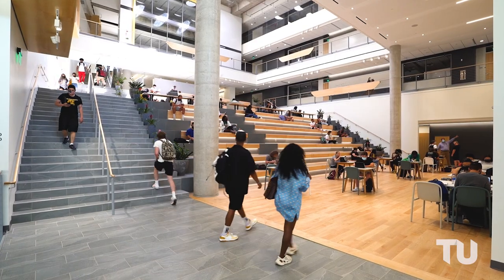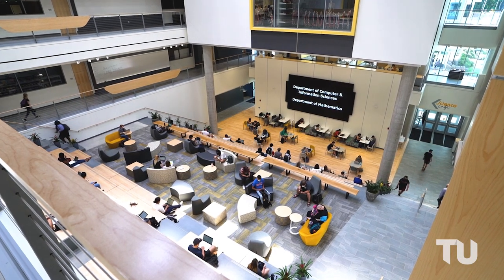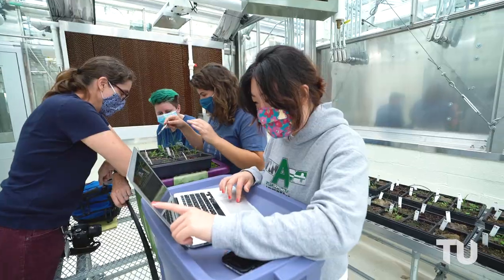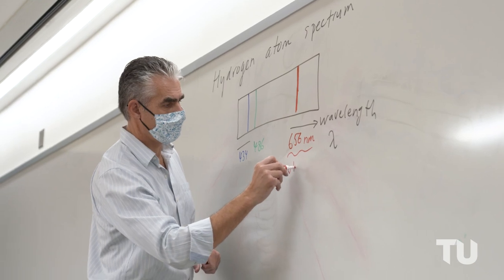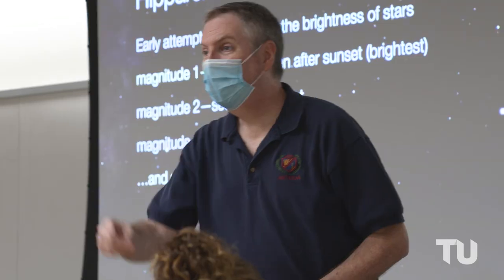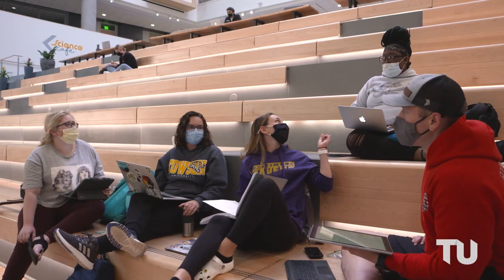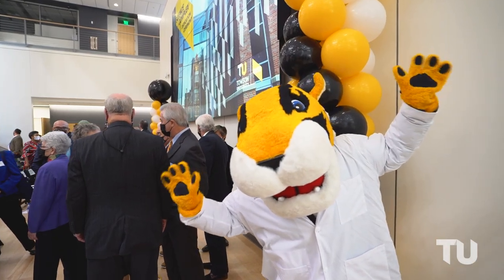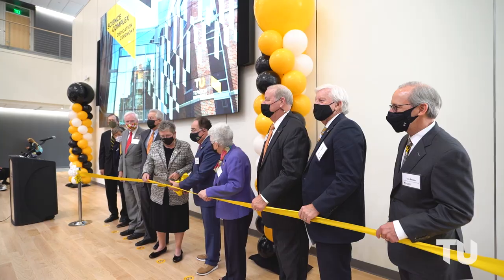TU celebrates new Science Complex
The new Science Complex on campus is more than just a building, it's a symbol of hope for the future

Filmed by Roy Henry and Henry Basta '11.